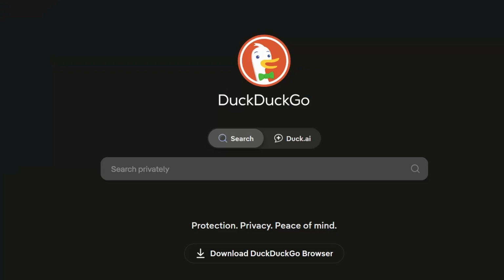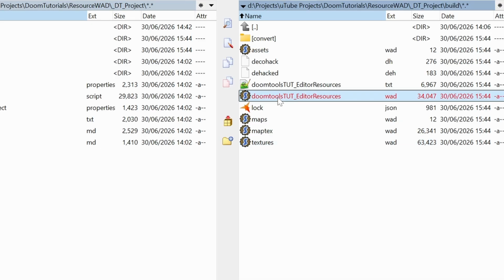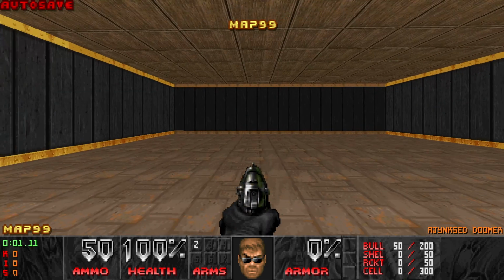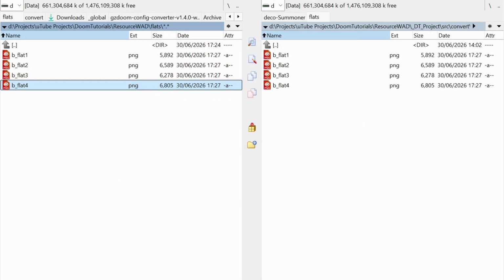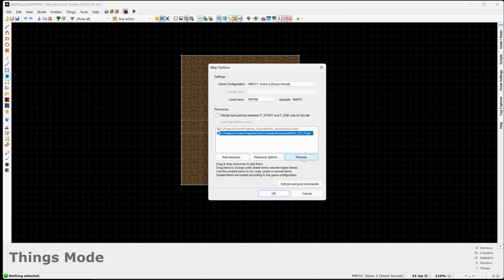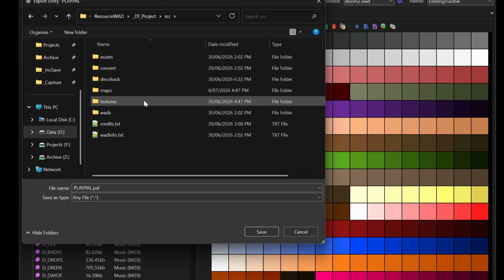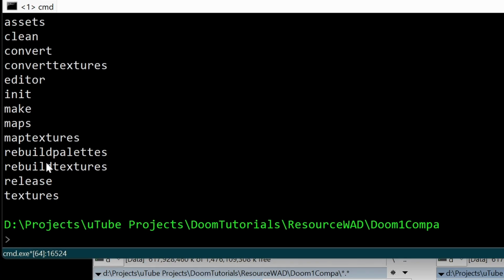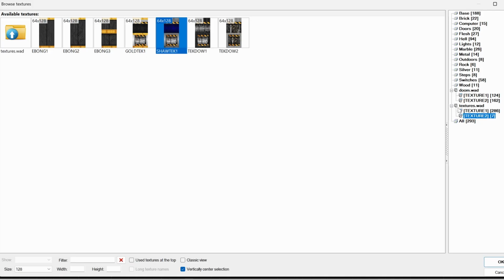Doom Tools : Creating Resource Wads [Tutorial 06]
== Introduction ==
00:00 - Introduction
00:39 - Updating DoomTools
01:25 - Setting up our demo project

== TEXTURE1 and TEXTURE2 ==
02:18 - What is the TEXTURE1 lump?
03:04 - Let's add some textures to our project
03:34 - Automatic patch creation for single-patch textures
05:05 - Make sure you use a maximum of 8 characters in file names!
05:54 - Run DoomMake, and let's look at the WADs
07:58 - Make a note of how TEXTURE1 looks in SLADE

== UDB Integration ==
08:45 - Running the project from UDB
09:34 - See how the custom textures are isolated in TEXTURE1?
10:00 - This will cause an error when you try to run it!
11:12 - Why is it causing an error?

== Using TEXTURE2 for Custom Textures ==
12:54 - Use TEXTURE2 instead of TEXTURE1
13:50 - See how the custom textures are isolated in TEXTURE2?
14:02 - Why is it still causing an error?

== How to Create a Usable Texture Resource WAD ==
15:04 - How to fix the WAD so it no longer causes errors
16:33 - The resource WAD now has TEXTURE1 and TEXTURE2 data
18:01 - What about flats?
19:53 - We have created a textureResource.wad

== How to Create a Usable All-Assets Resource WAD ==
21:07 - Adding some extra assets to the project
23:12 - doommake editorassets
24:11 - Running editor-asset.wad from UDB
26:01 - Adding a demo map
27:12 - Using the WAD as a mapper, with no DoomTools needed
29:26 - We have created a resource WAD and a texture WAD
29:50 - You may need to manually add PLAYPAL or colourmaps to your texture WAD

== What about Doom 1? ==
33:54 - Doom 1 already has a TEXTURE2 lump!
35:54 - How I make Doom 1-compatible resource WADs
38:57 - How to run builds from inside UDB
39:18 - Now in Doom 1, we still have the TEXTURE1 and TEXTURE2 separation
39:18 - We have created a Doom 1-compatible resource WAD
40:14 - This method means you need two versions of your resource WADs. You can make a fully compatible resource WAD for Doom 1 and Doom 2, but that is a whole tutorial

== Final Thoughts ==
40:40 - Remember, DoomTools itself does not need fully compatible texture lumps to work as a build environment
42:37 - See you next time!

== Assets by ==
*Textures [awesomeface]*